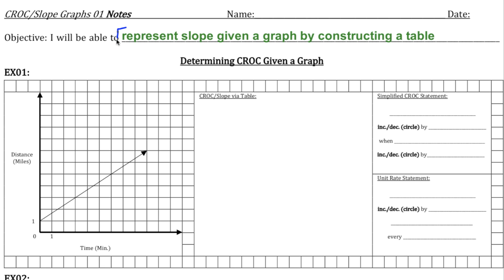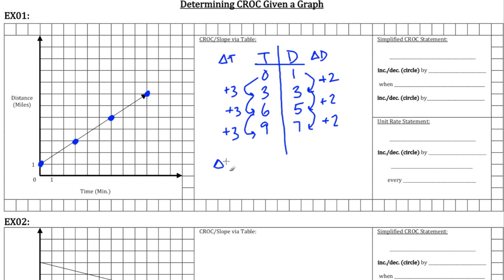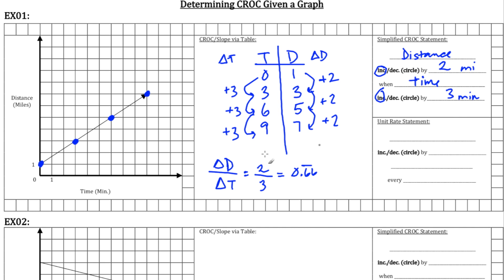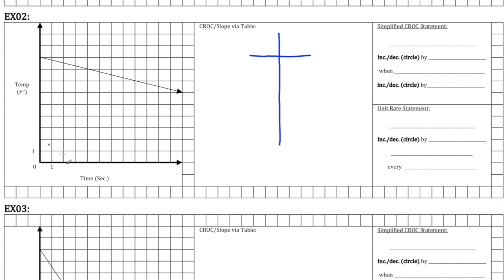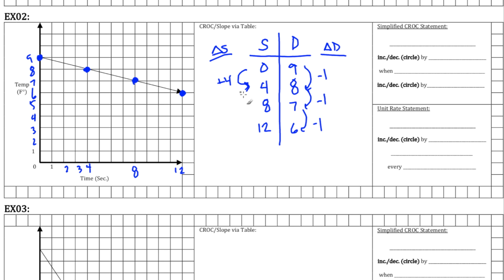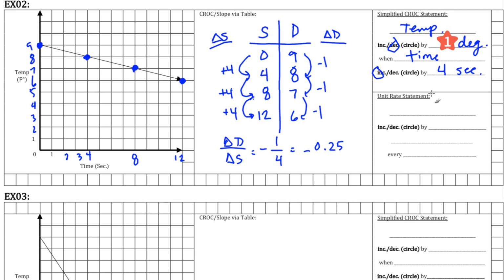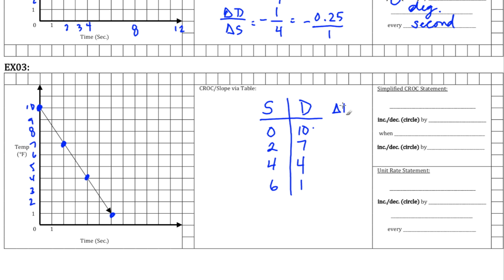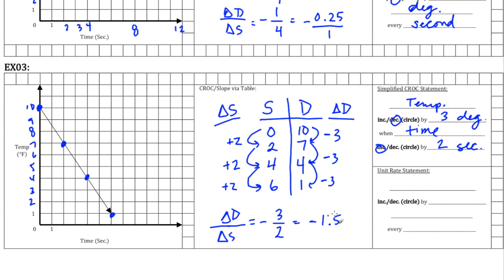45.4/55 Constant Rate of Change Graphs 01 (Table)